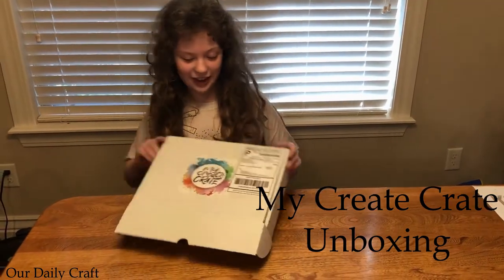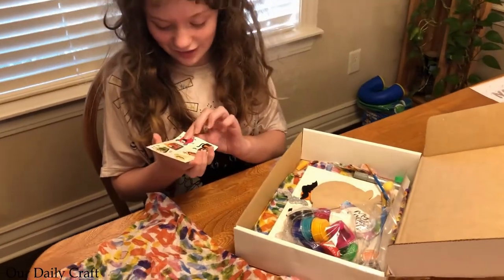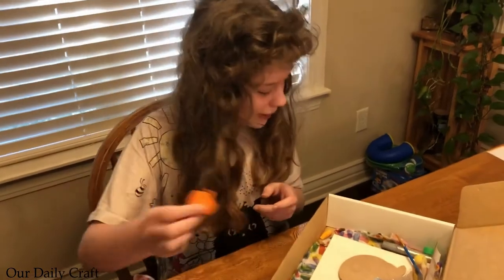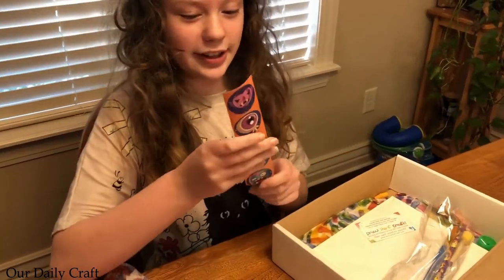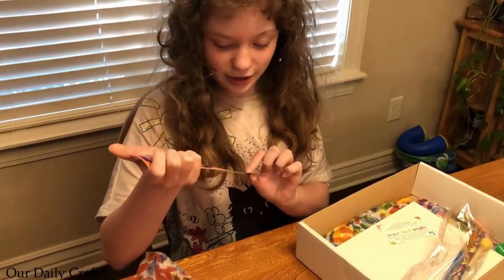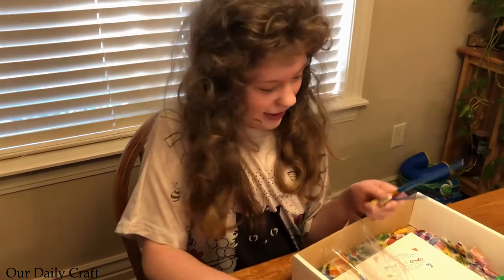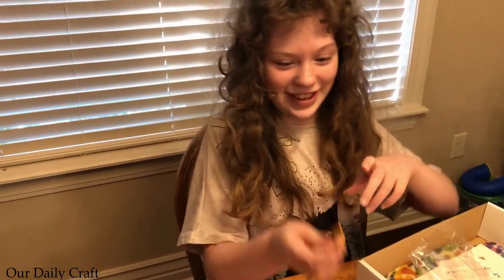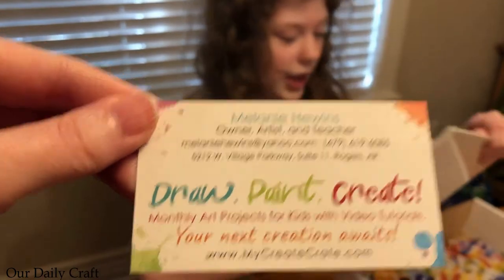My Create Crate Art Box Unboxing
Unboxing of the My Create Crate art subscription box for kids. Just to note it was supposed to also include a cutout template for the ghost project shown in my blog post